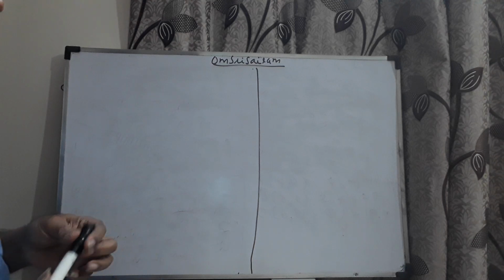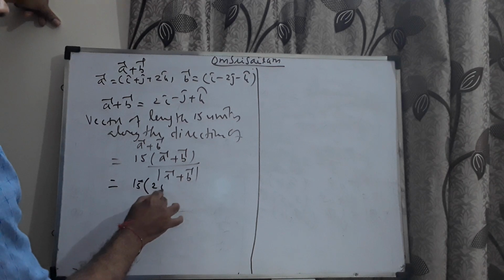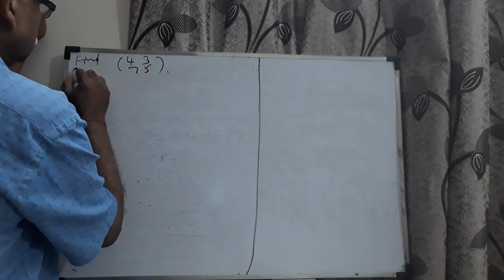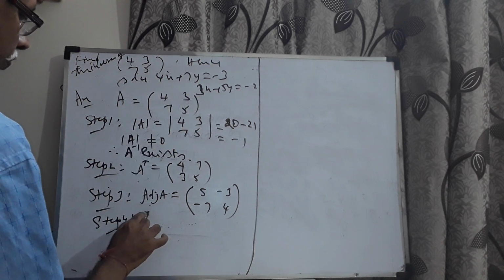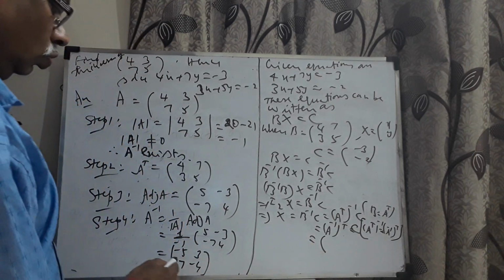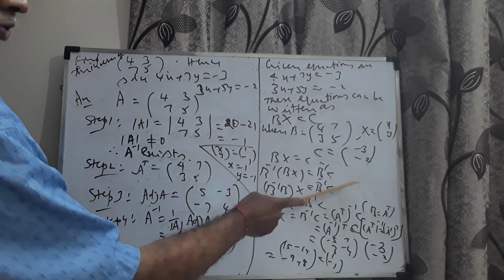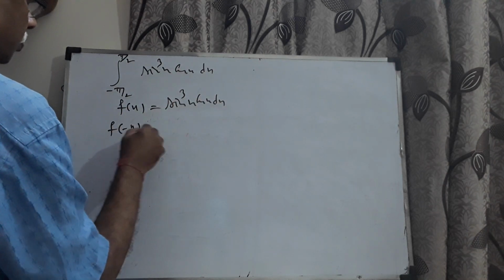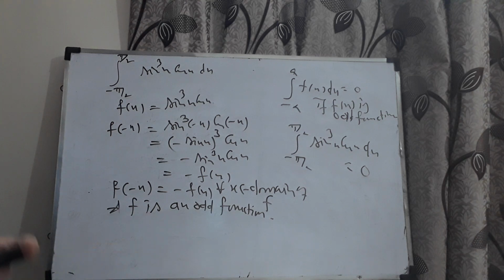XII Board type questions part 27 by R SANKARARAMAN (28.02.2023)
Here, one problem on vectors, one problem on solving equations using matrices,  one problem on application of properties of definite integrals are discussed with answers. Share with your known circle. Subscription has no charges. -R SANKARARAMAN